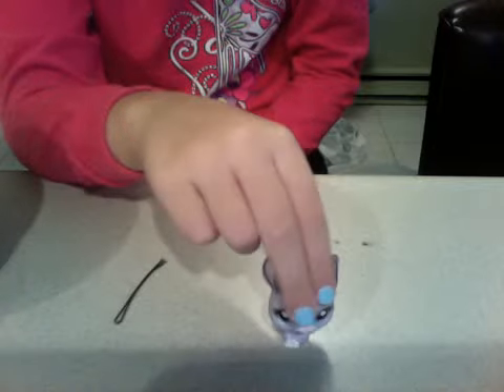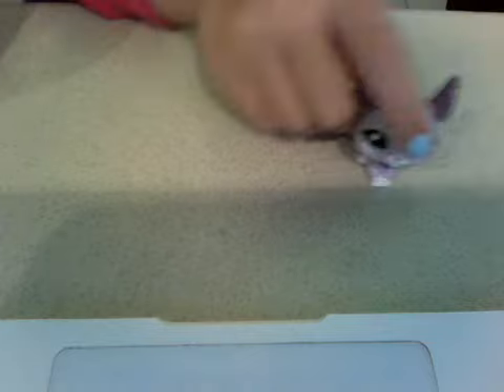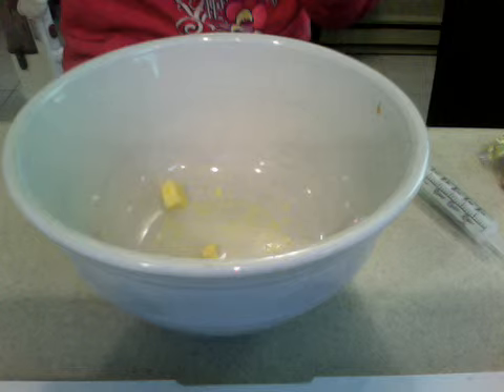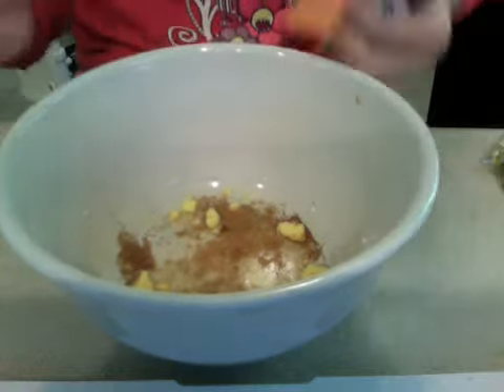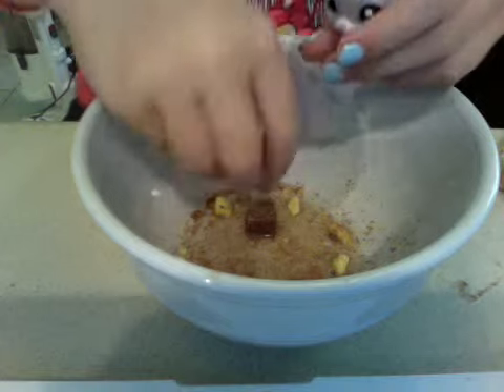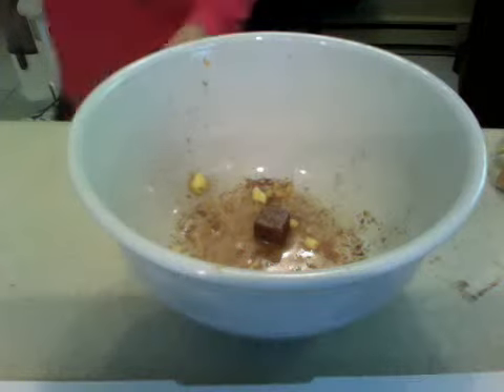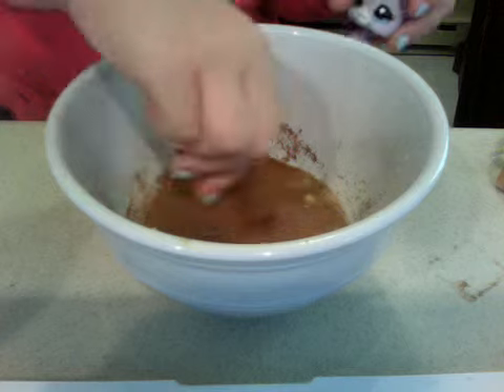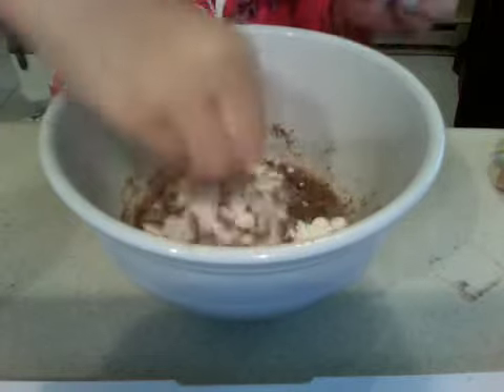cooking with payton episode three[]chicken beef donuts[]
this is not a real recipe hope you injoyed my lil's